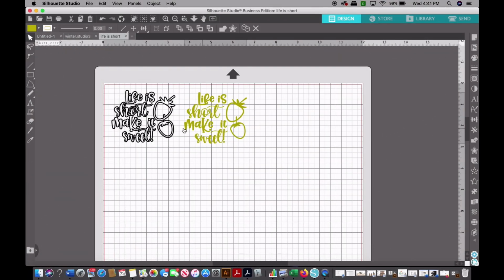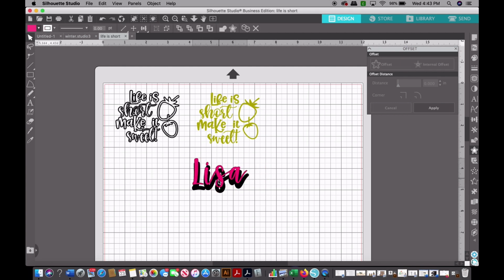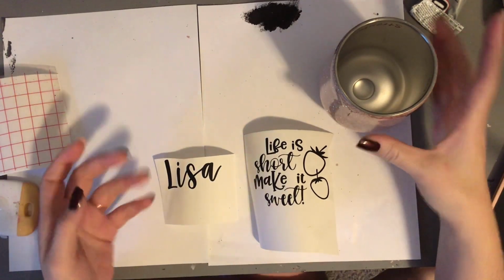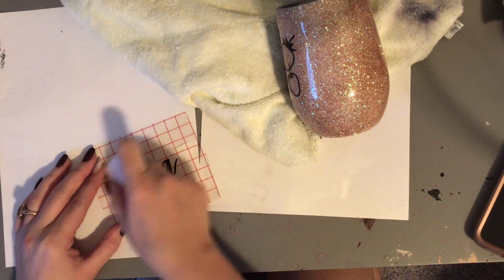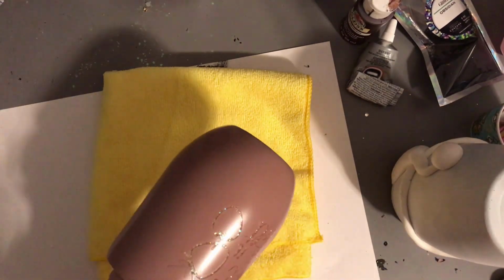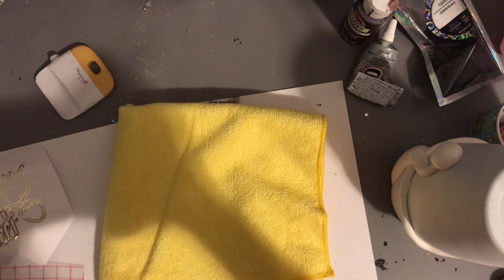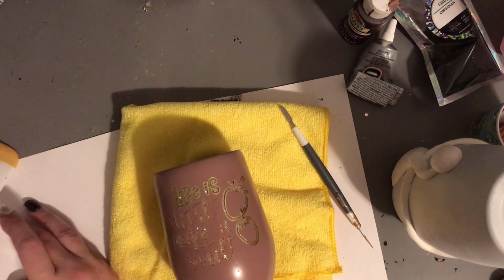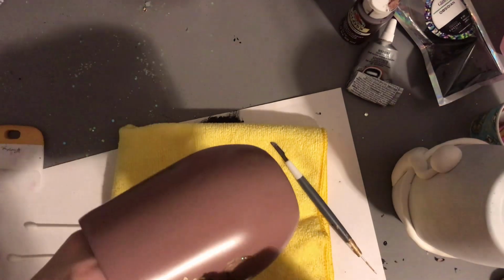Peekaboo Glitter text with vinyl outline- DAM Fancy Creations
This is such a fun technique to add a little something extra to your tumbler. The glitter words are so beautiful and will definitely make your tumblers stand out!

~*~Materials used~*~
 -stainless tumbler this is a 15oz wine tumbler (I get mine from thestainlessdepotcompany.com)

**Rust-oleum**  Spray Paint
-Rustoleum Vintage blush

Glitters used:

Americano from PeachyOliveGlitters.com

Vinyl:
My vinyl comes form my local supplier =)

For more tutorials be sure to check out my tutorial group on FB

To purchase one of my creations go to DAMFancyCreations.com

To view MY glitter line go to TheDrunkFlamingo.com